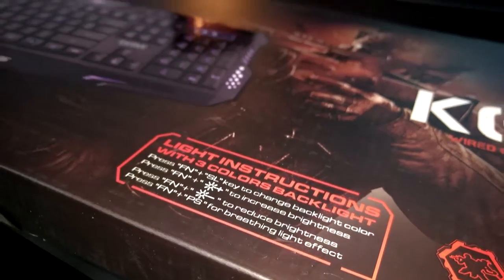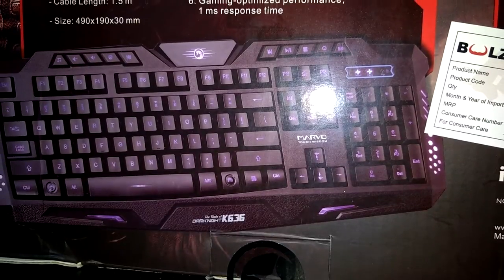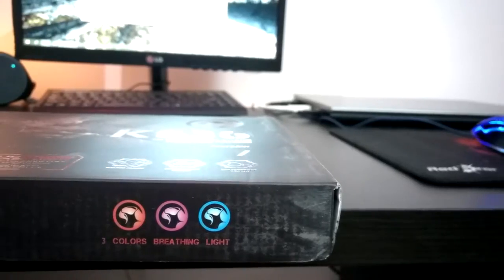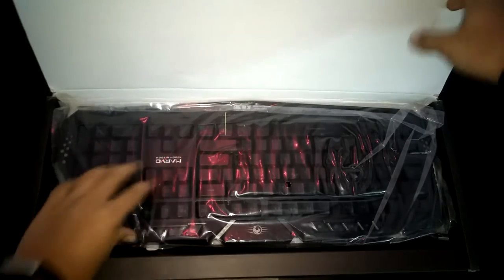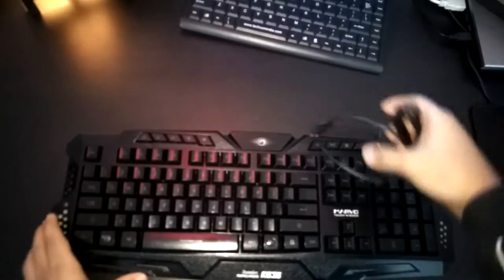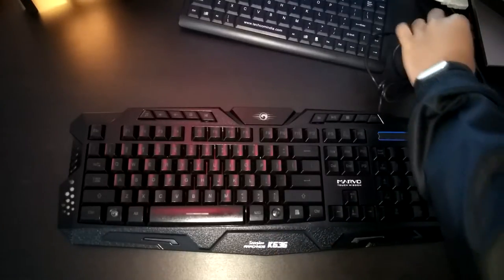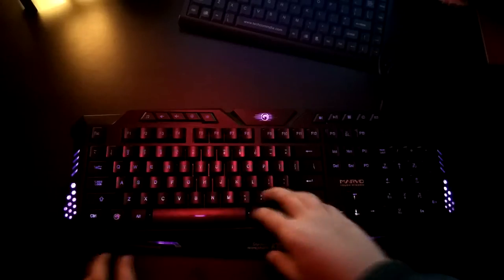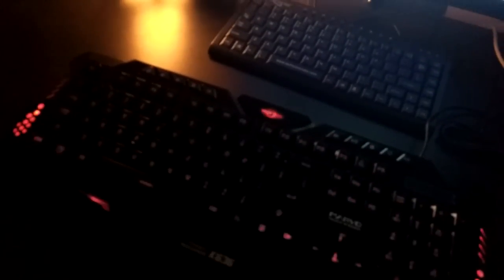Marvo gaming keyboard unboxing & first look(k636).....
Hello everyone anshu here back with another video. and in this video I unbox the marvo k636 gaming keyboard.overall a good keyboard for the price. If you like this video then smash this video with a like rating,share this video with your friends and subscribe to my channel if haven't already and hopefully i'll see you guys in my next video.THANK YOU.

links to buy this keyboard